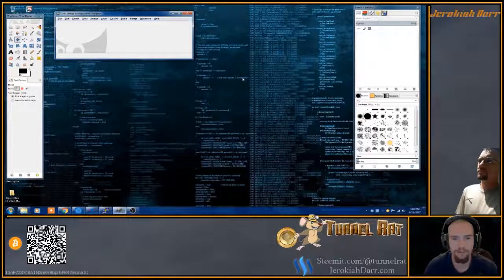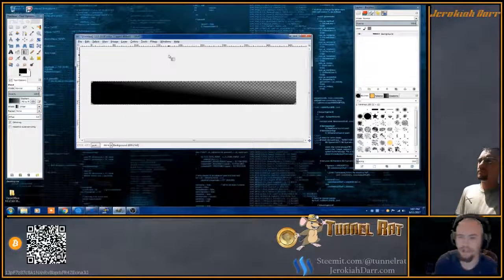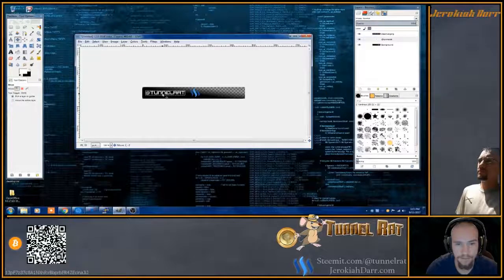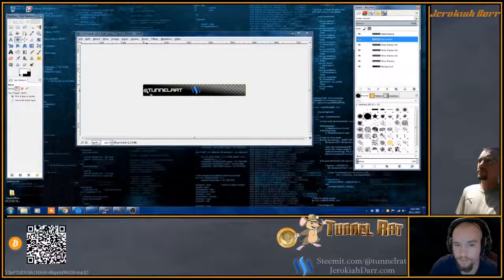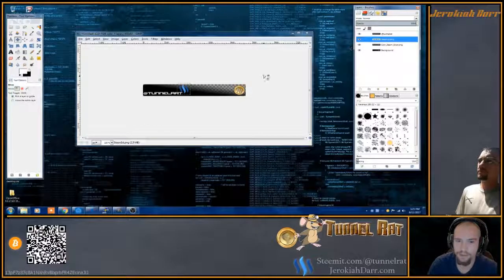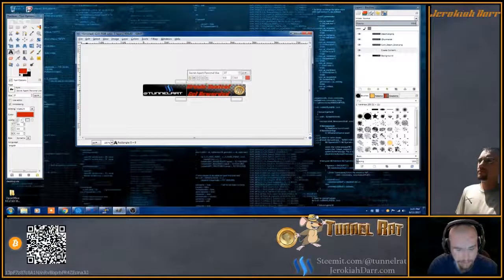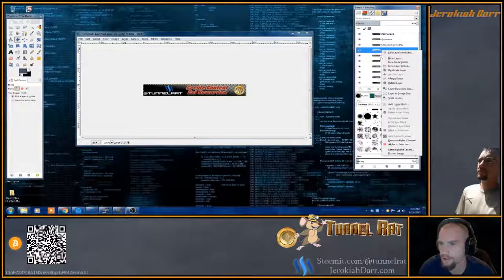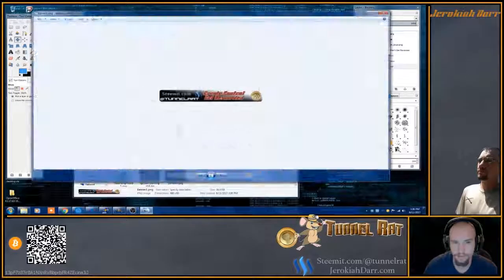How To Create Banner GIMP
GIMP Tutorial Part IV: How to create a banner using GIMP.

The background transitions from solid color to transparent, inheriting the page background on one side. Add logo and text. Create text effects. Banner size is standard 468x60 pixels.